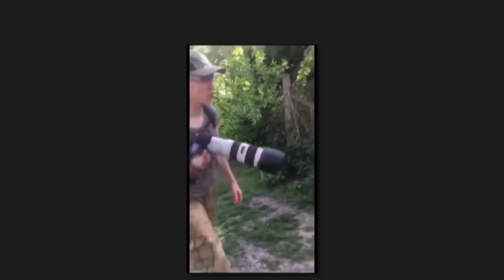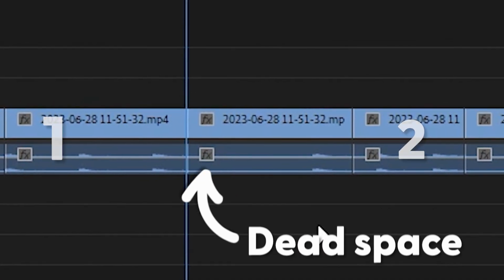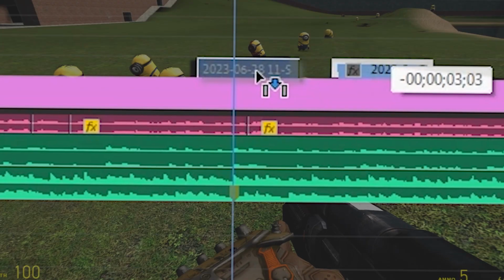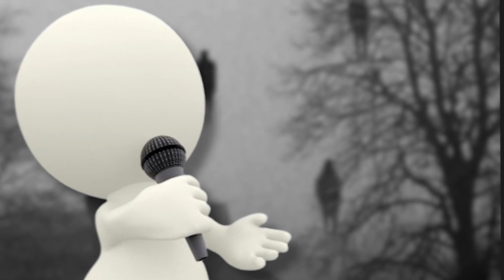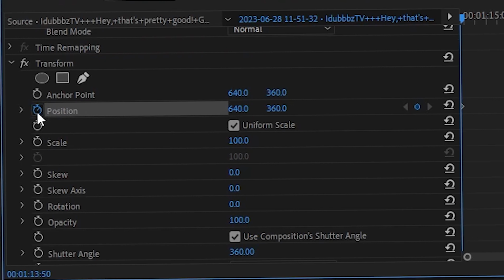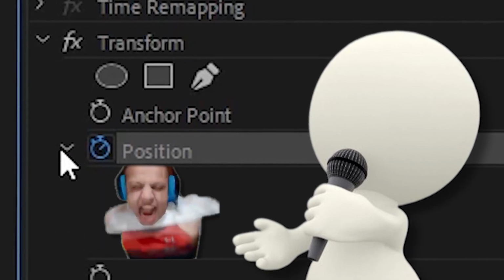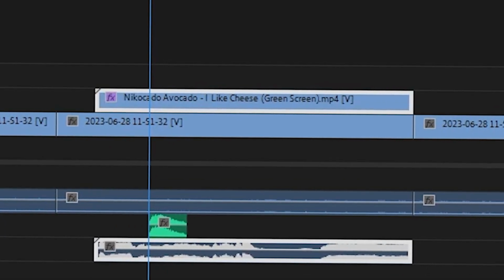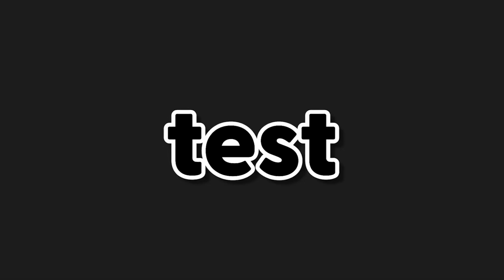3 Things I Wish I Did Sooner When Making .EXE videos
Hello guys, welcome to the worst or best tutorial! This video will help you make a fire .exe video

Time staps
0:00 Intro
0:28 Cutting clips
1:59 Music
2:20 Memes
3:47 Animating
6:40 Sound Effects
7:03 Green screen
7:35